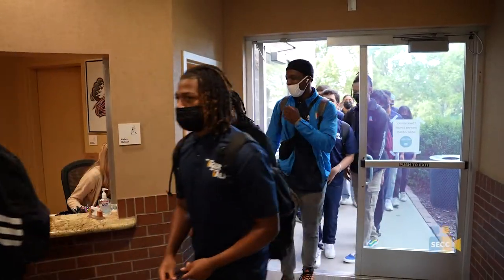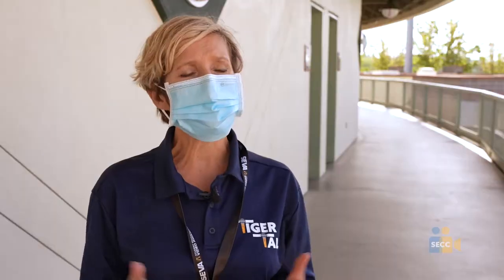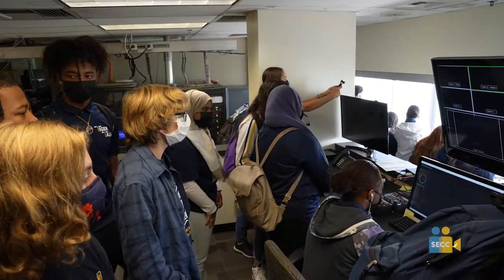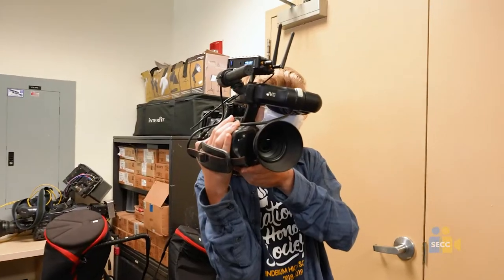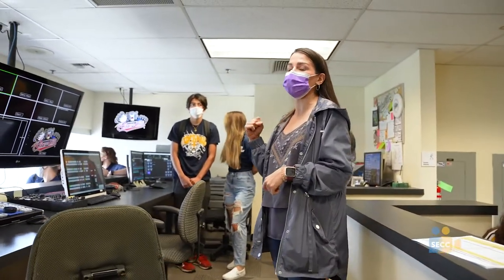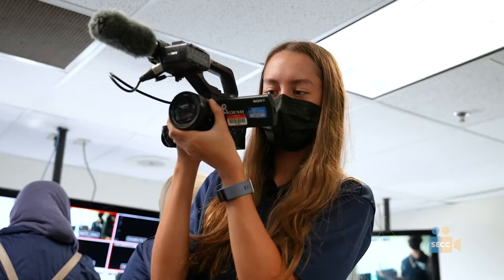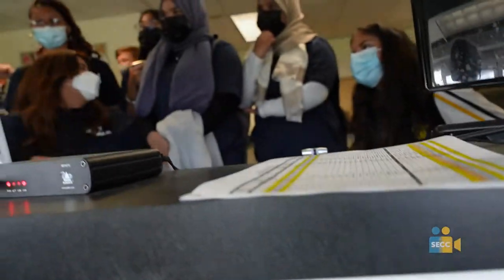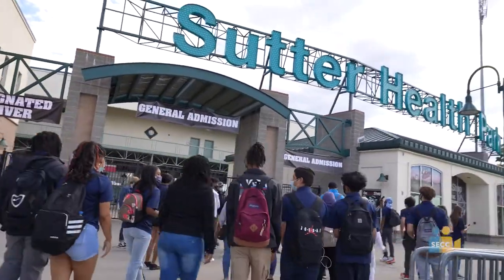SEVA Studios: IHS Tiger Talk Visits River Cats Control Room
Tiger Talk visits the River Cats Control Room.